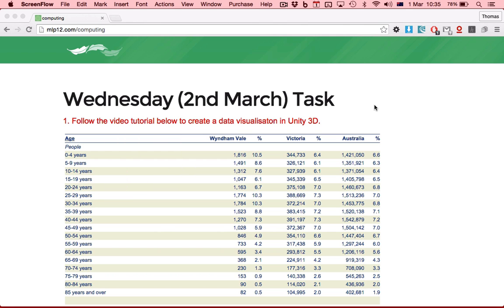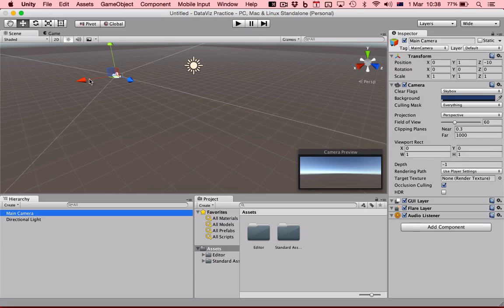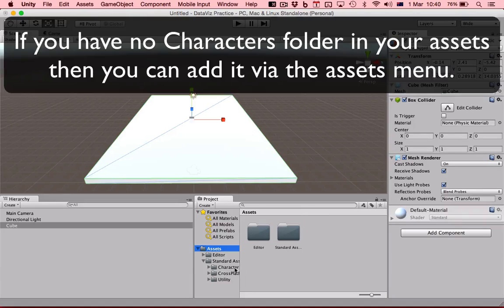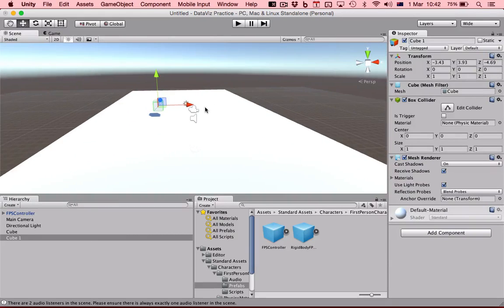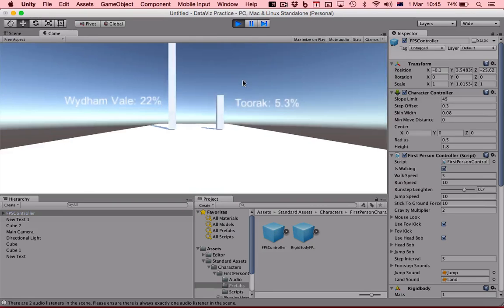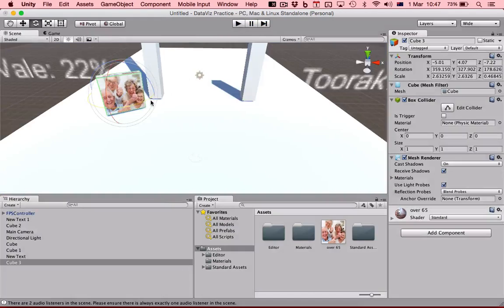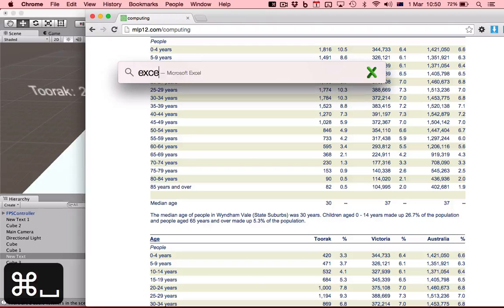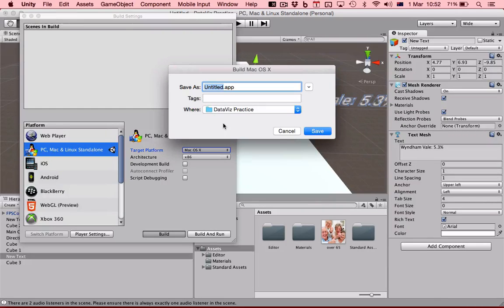Using Unity 3D to create Data Visualisations